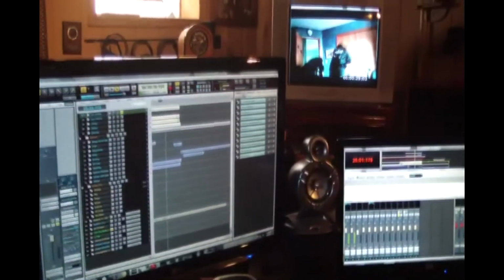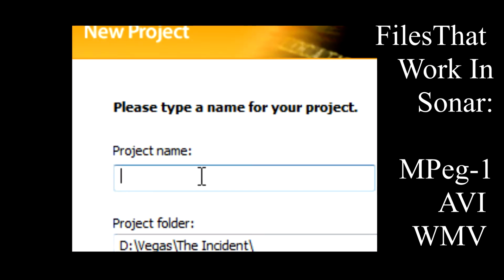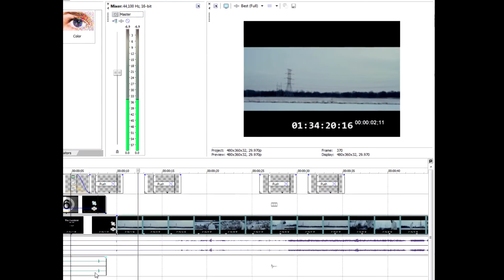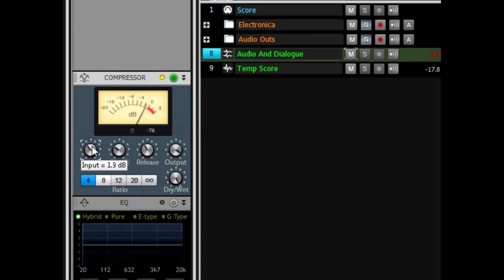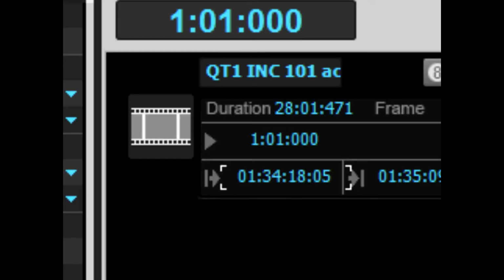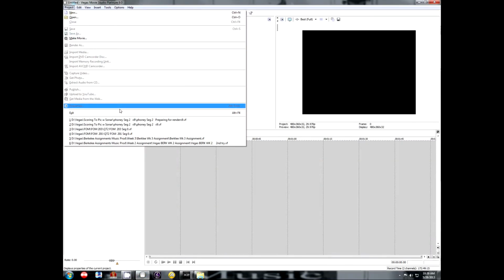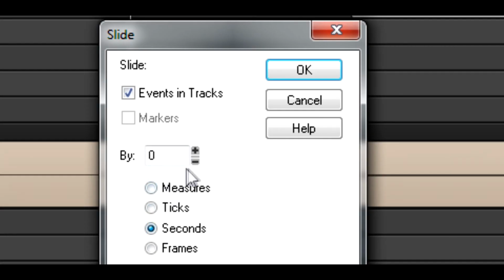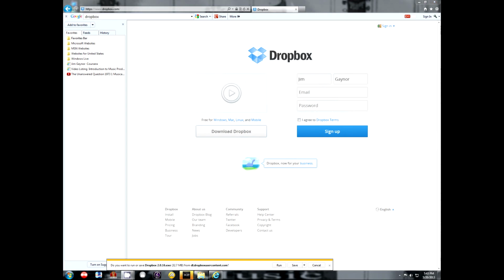Scoring To Pic w Sonar and Vegas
How I score to picture with SONAR and Sony Vegas
Streamer and punches video